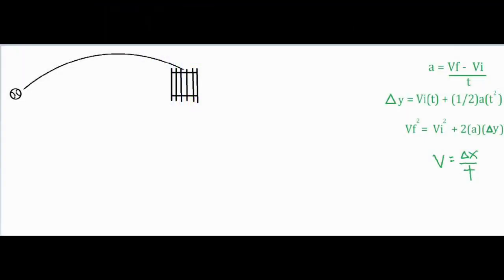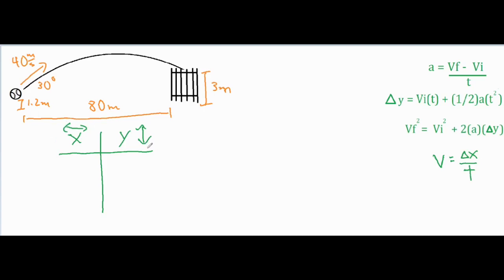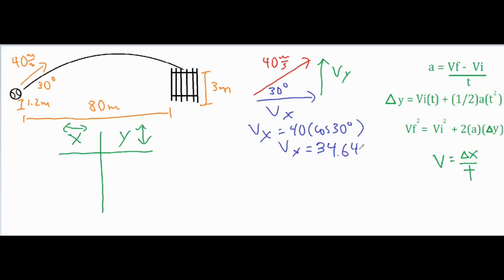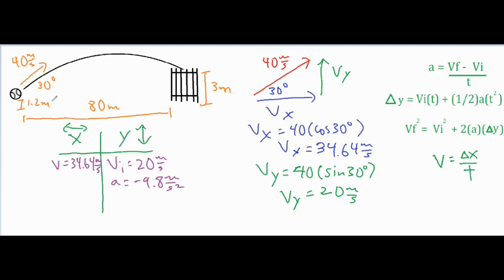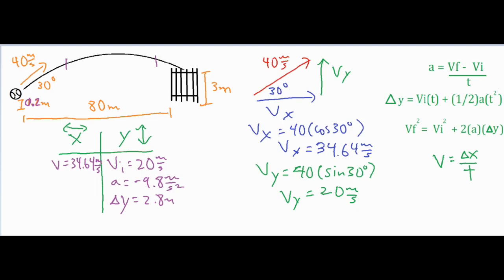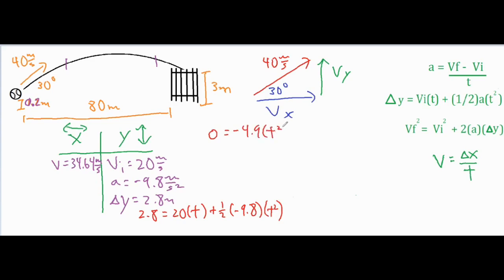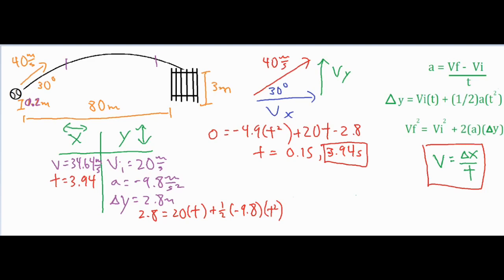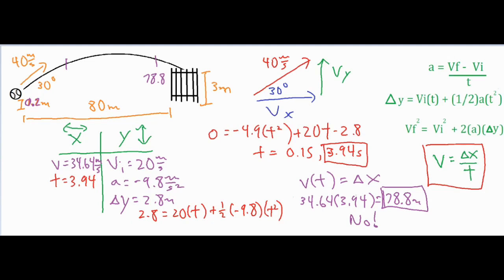Projectile Motion - Will the Baseball Clear the Fence/Wall? ⚾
**CORRECTION on the Final Displacement.  34.64m/s(3.94s) = 136.48m, so YES it does make it over. The calculations IS set up correctly in the video though, just not the final answer**
In this video a projectile problem is solved for to see if it will clear a fence that's a certain distance away. The process is broken down to develop concepts and help accurately solve multiple calculations to reach a final solution.